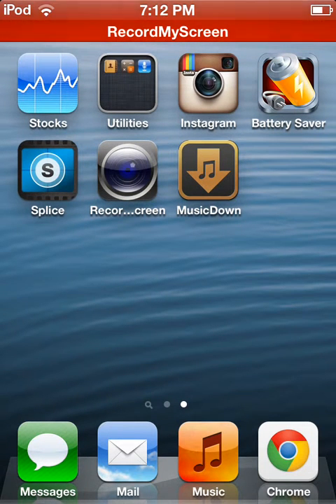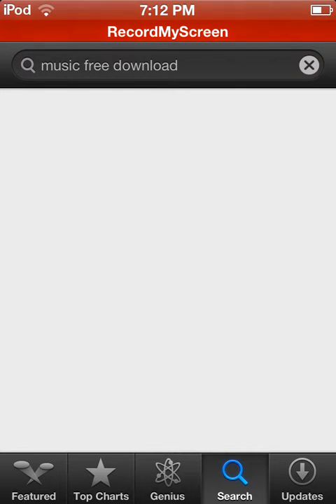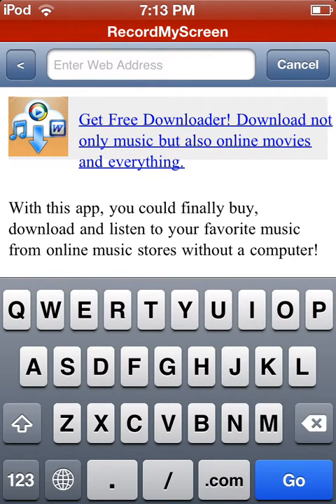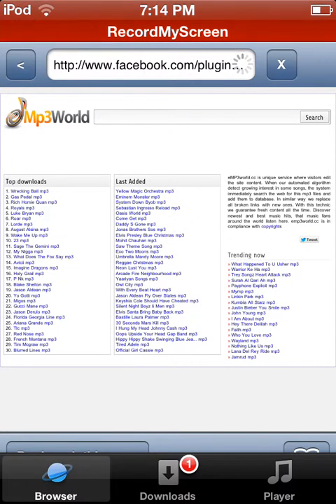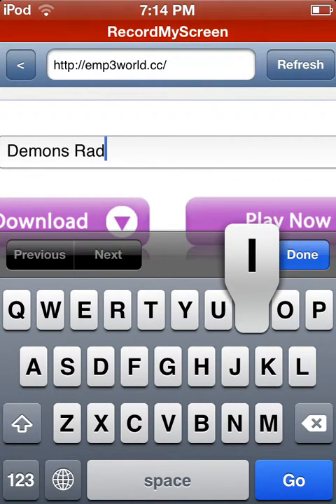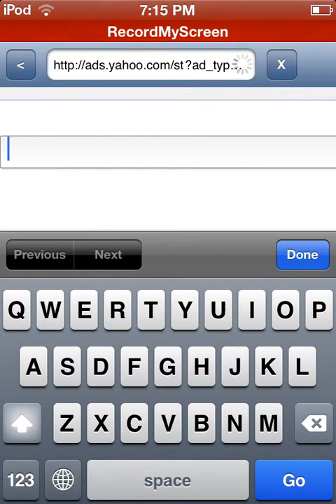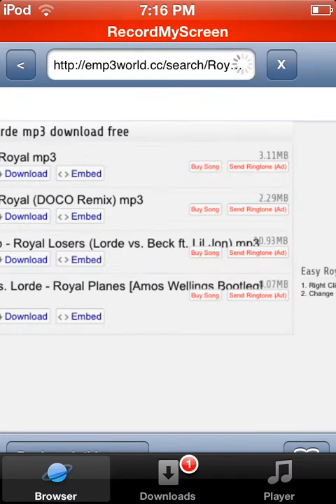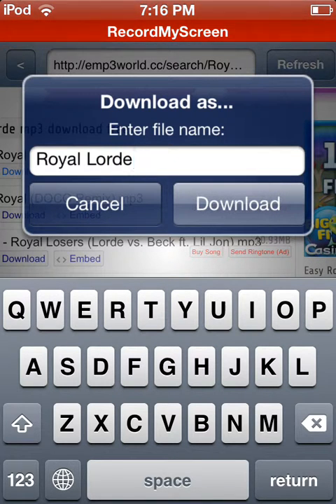How To Download Any Songs You Want For Free No Jailbreak Or Computer Needed On Ipod, Ipad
In this tutorial I show you how to get any song you want on your ipod, ipad or iphone completely free. This will be really easy to everyone out here. I hope you enjoy and lets aim for 5 likes. Also you can listen to the music while your device is turned off.